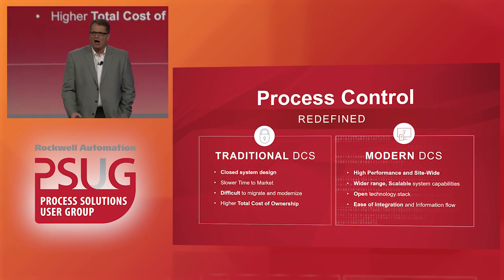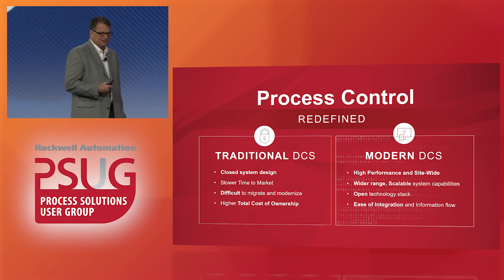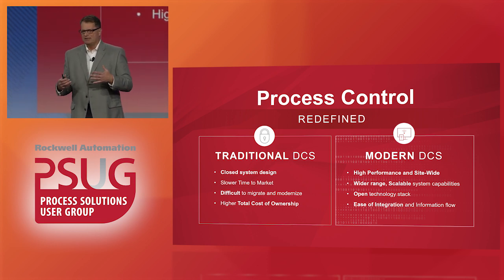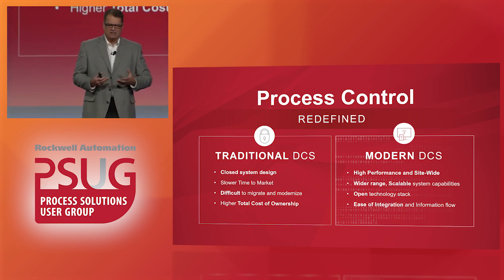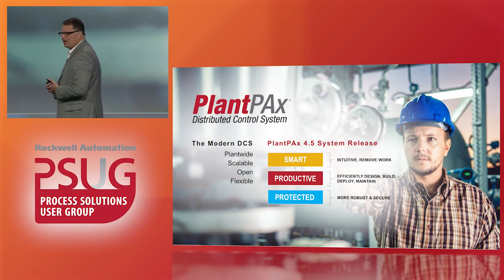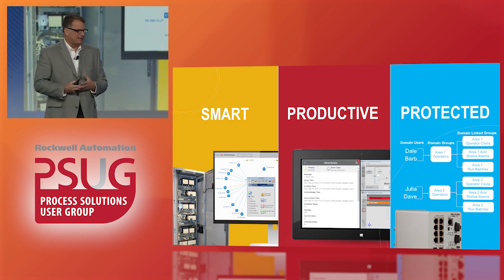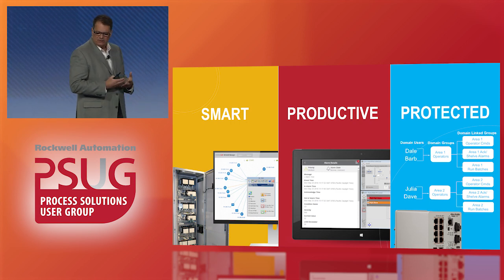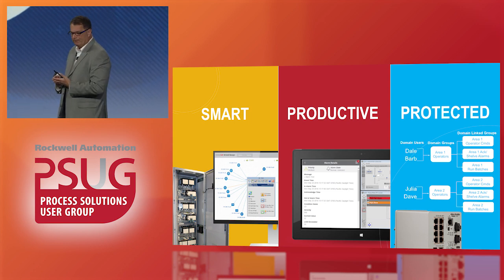Process Solutions User Group 2018 - David Rapini - Rockwell Automation Business Manager, PlantPAx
Hear David Rapini lay out the PlantPAx road map which focuses even more on engineering efficiency, such as going from applications that need several hundred mouse clicks to ones that need an order of magnitude less.  He also highlights on development initiatives that will help share data more seamlessly with more clicks built in—so users don't have to make them—which will be especially helpful over the lifecycle of a product.